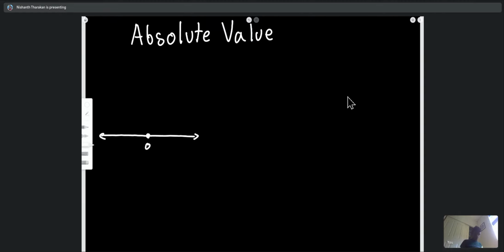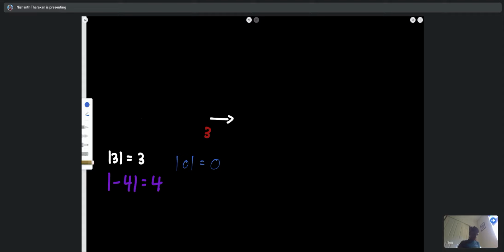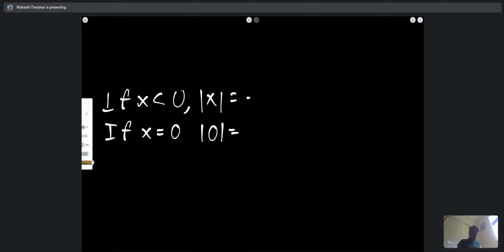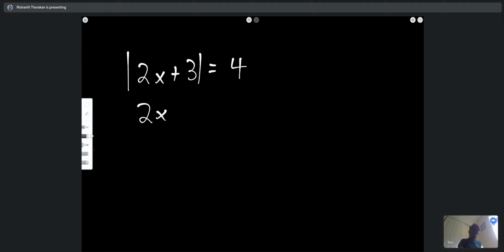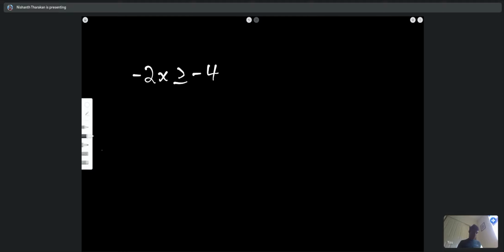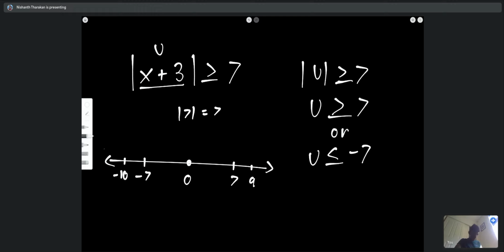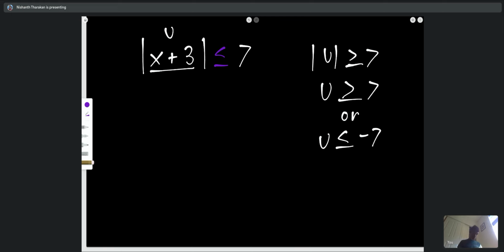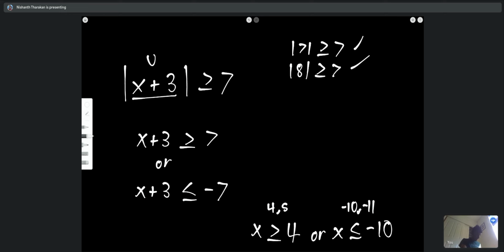Absolute Value- Math Explained